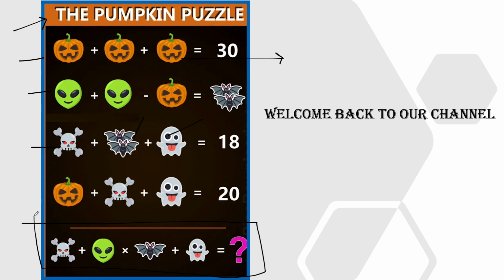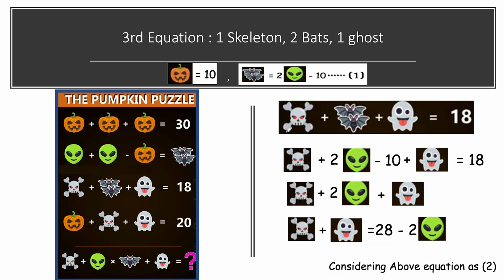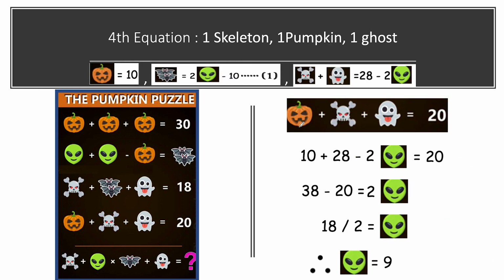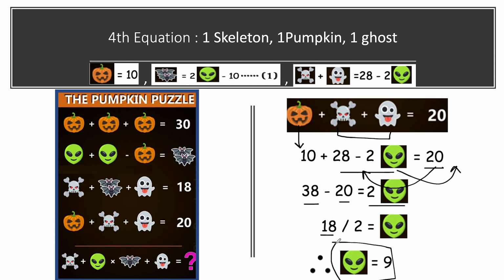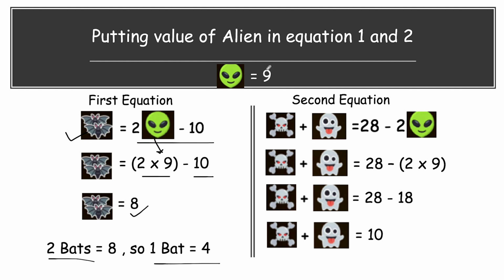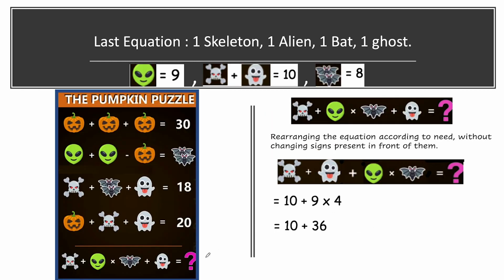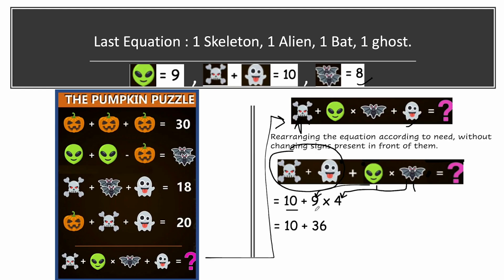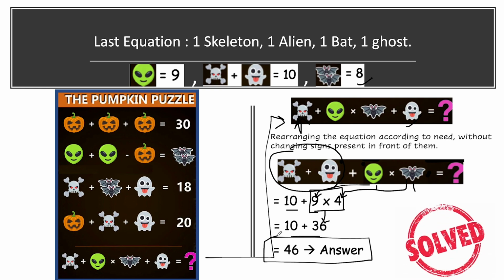ENGLISH AUDIO | " The Pumpkin " Puzzle | Step by Step Solution | MATHS PUZZLE | PUZZLE SOLVER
The famous pumpkin puzzle where you can see Ghosts , Aliens , Skeletons and haunted Pumpkins PuzzlesSolver Puzzle Puzzle_Solver MathsPuzzle Maths_Puzzle ViralPuzzles LockdownPuzzles LockdownTimepass PicturePuzzle FacebookPuzzle WhatsappPuzzle puzzleSolutions Solve Puzzles